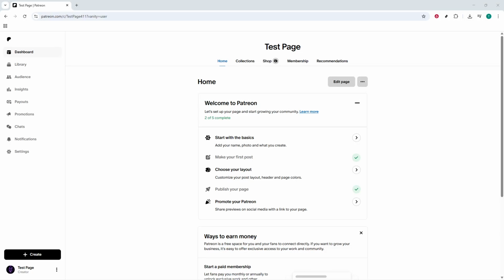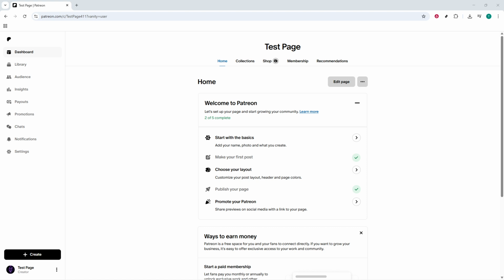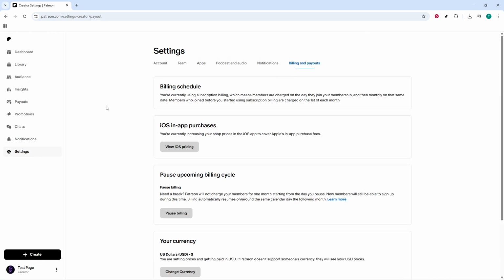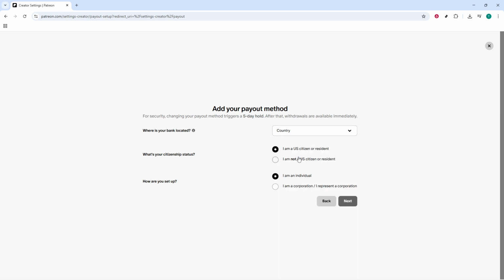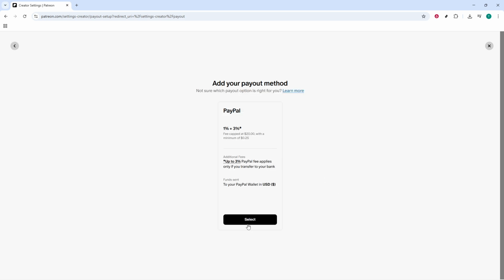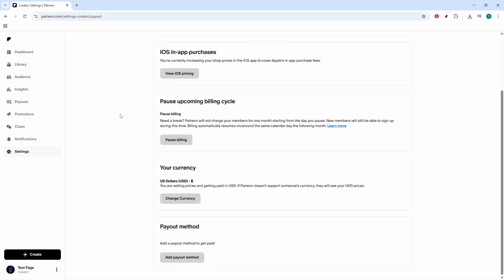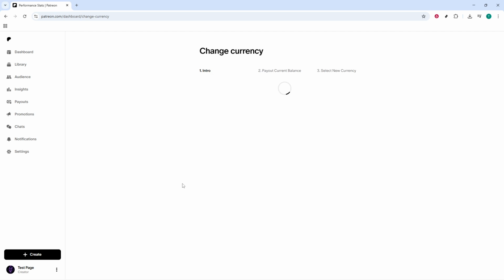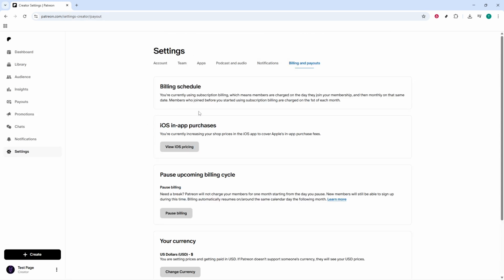How To Change Payout Settings On Patreon (Full Guide)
In this video, you will learn exactly how to manage and update your payout information on Patreon. Whether you need to switch your payment method or update your banking details, this tutorial covers everything you need to know to ensure your funds are delivered correctly.

Properly configuring your payout settings is essential for every creator to avoid payment delays. Follow these steps:

• Accessing your creator dashboard
• Navigating to the billing and payouts section
• Updating your preferred payout method
• Saving changes and verification requirements